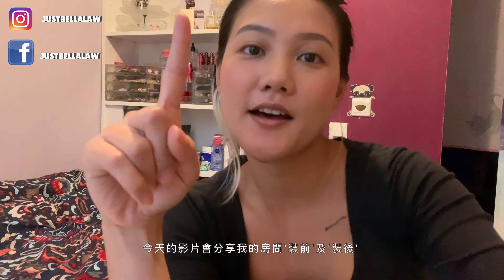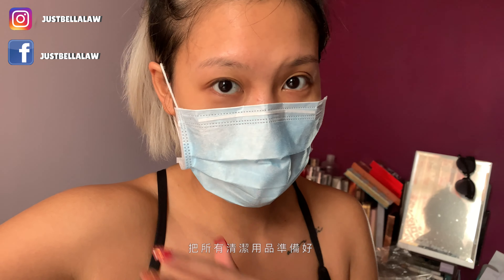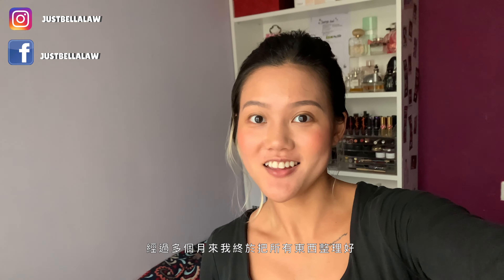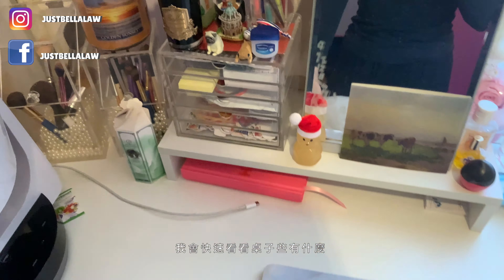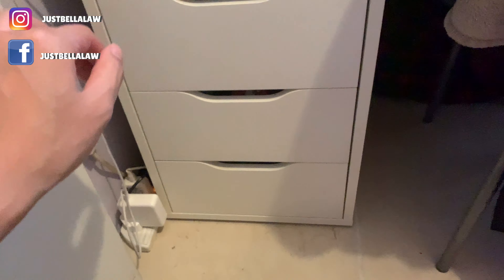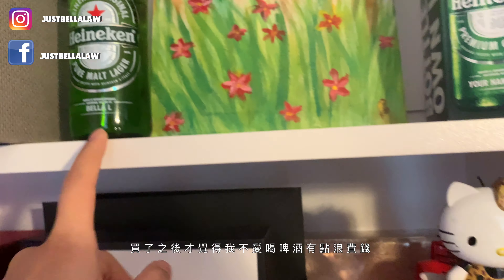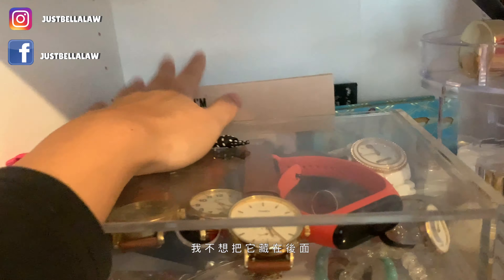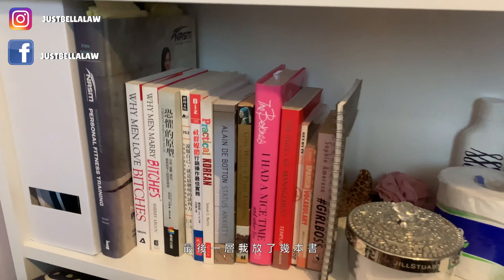[中字幕」EXTREME SMALL BEDROOM TRANSFORMATION 2020 | MAKEOVER 房間改造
Finally! I started this major project since March 2019 and officially done in 2020!! (well honestly I've been lazy in the middle..)

Apartment in Hong Kong is nothing but SMALL, I can't have a dream room to put everything I want but I can still design my room as to how I want it to be. Special thanks to my friend - Yan & Tak who helped to give me ideas and measure everything for me (I'm terrible in that).

CLEAR ROOM CLEAR MIND

Declutter your life once a while and start it with your room, you will find yourself not only thinking clearly but also get more motivated by small things around you.

[For those who don't know, which is every one]

English is not my first language but I want everyone who watches my video understands even we are from different parts of the world :)
I'm sorry if I use the wrong vocab or grammar sometimes. I'll improve little by little every day I promise!

MORE BELLA